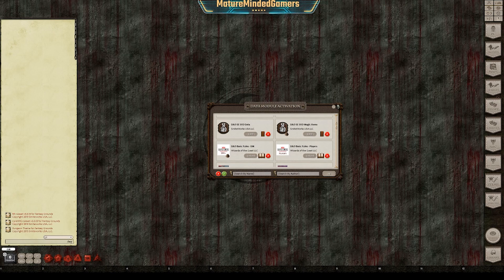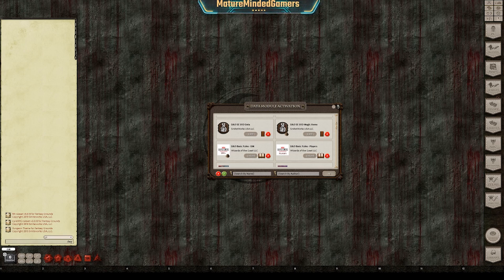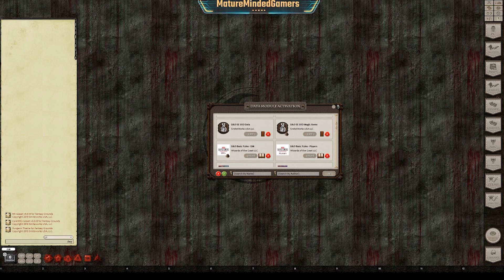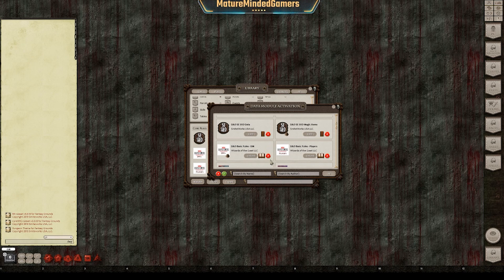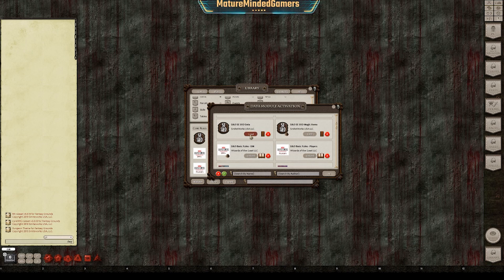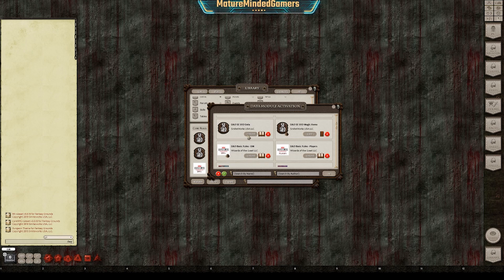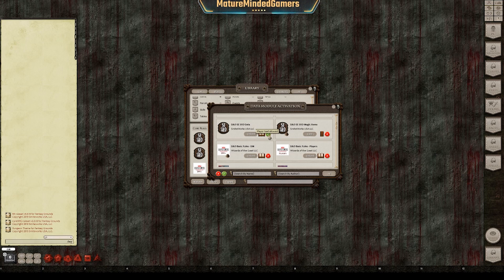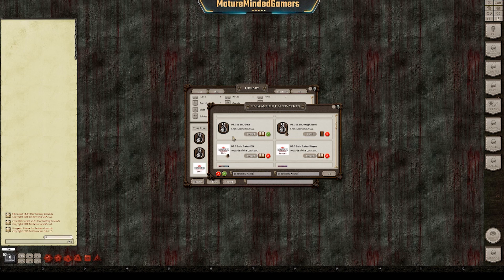Fantasy Grounds - How to Activate and Share Modules - Quick and Easy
Hello all, in today's video I am going to show you How to Activate and Share Modules. I do these videos quick and get right to the point.